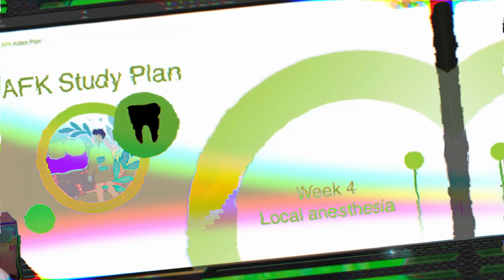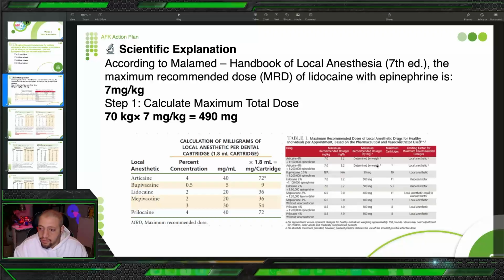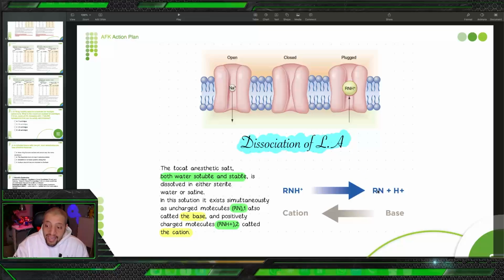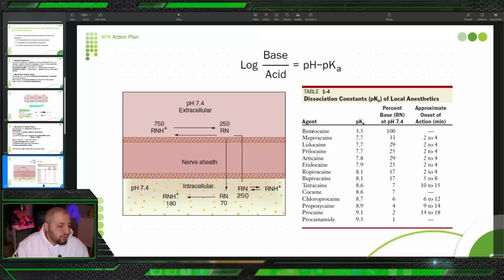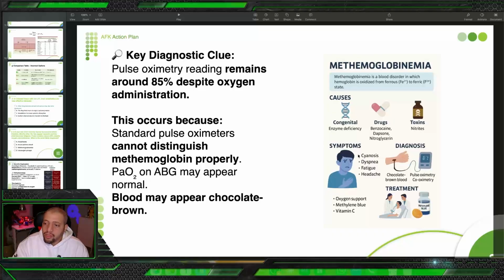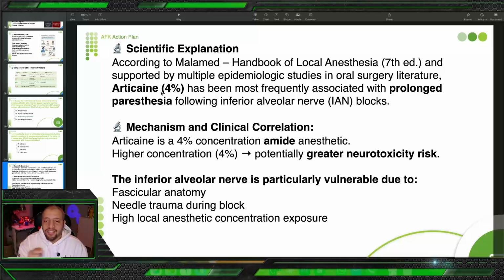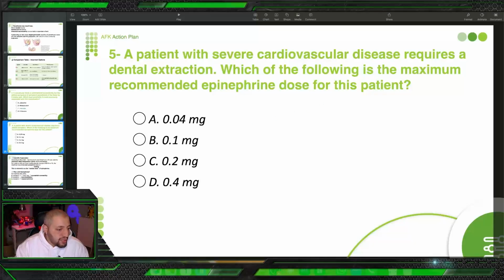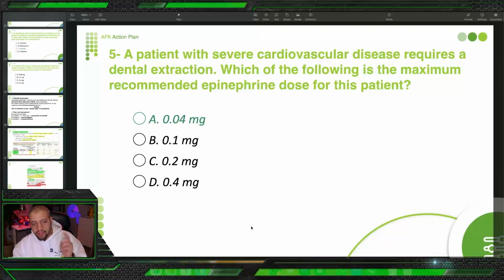4- Everything you MUST know about local anesthesia for AFK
In this video, we break down 5 tricky, exam-style MCQs covering high-yield pharmacology topics that dentists MUST know for the NDEB AFK Exam.

🚨 These questions are not just memorization — we go deep into:

The clinical reasoning behind each answer

Visual logic flows to connect mechanisms to symptoms

Mnemonics, side effect patterns, and recall hacks designed for dentists